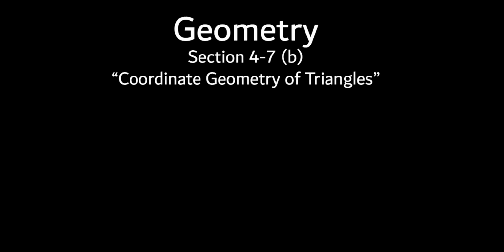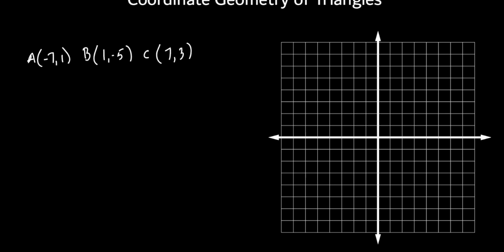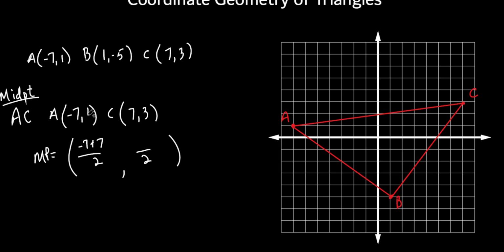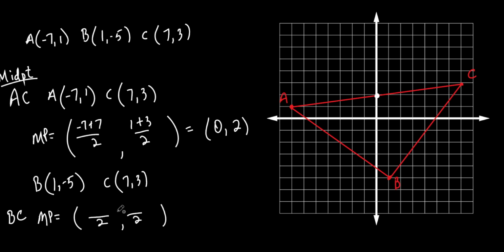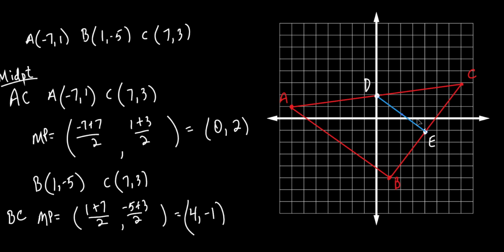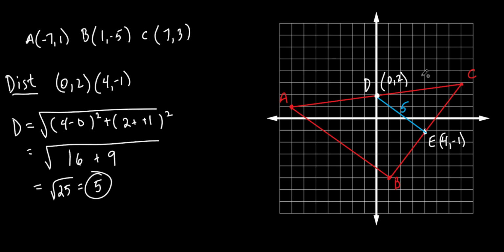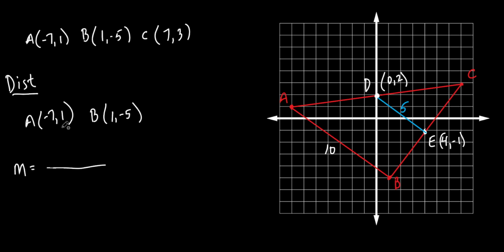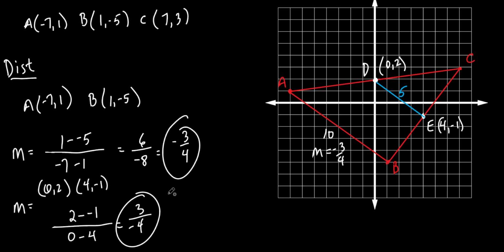Honors Geometry Section 4-7(b) "Coordinate Geometry of Triangles"